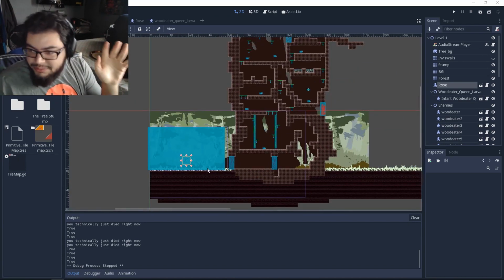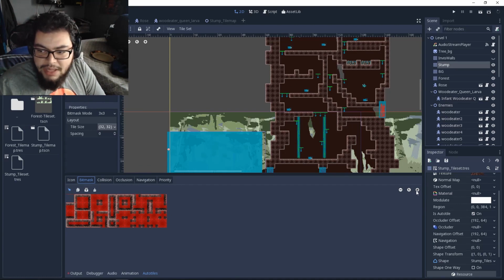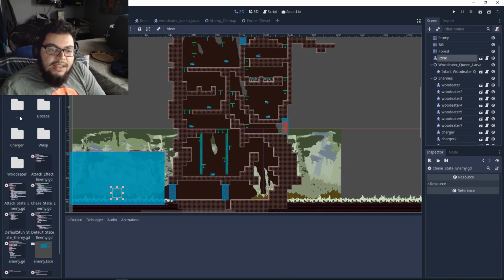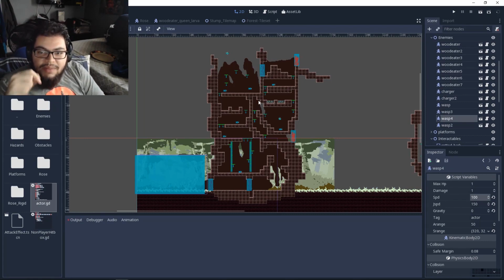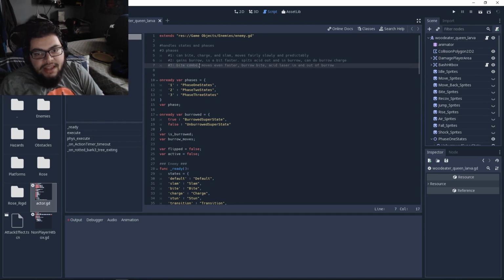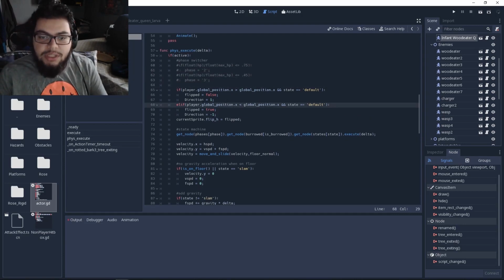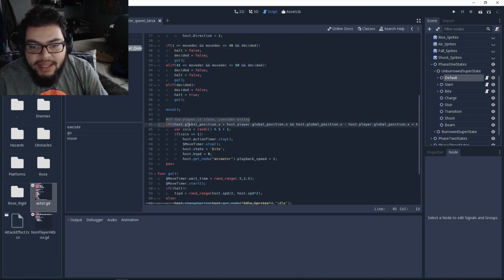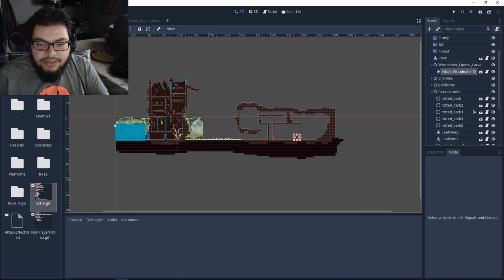Indie Game Devlog #4: Bosses, Tilesets, Music, Oh My!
making games is really cool, guys

catch live development on twitch!

N0THANKY0U's music links!

Jule's twitter!